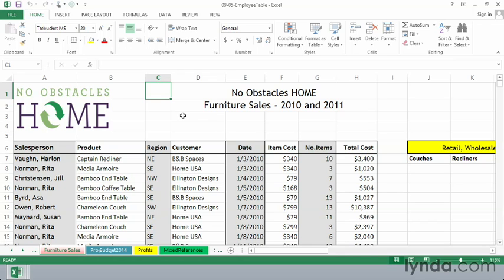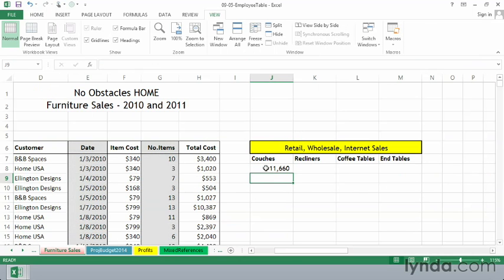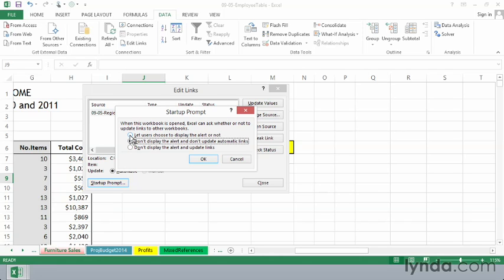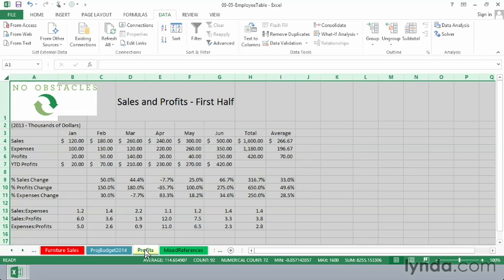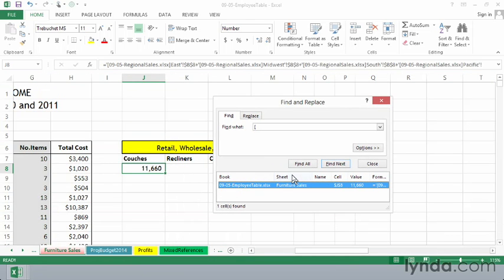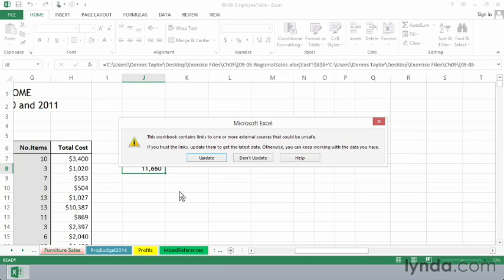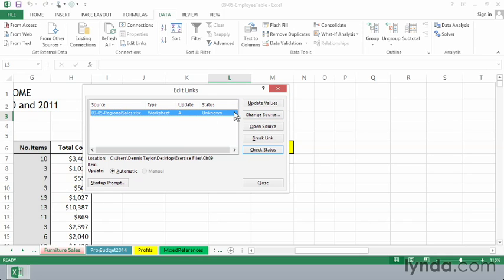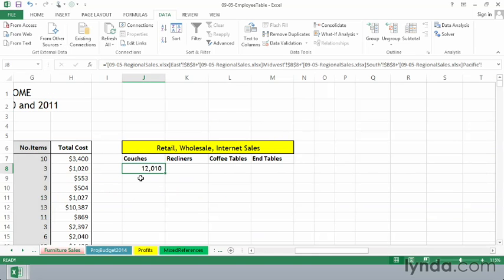Excel 2013 Training Tutorials-09 (Managing Links)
Managing Links